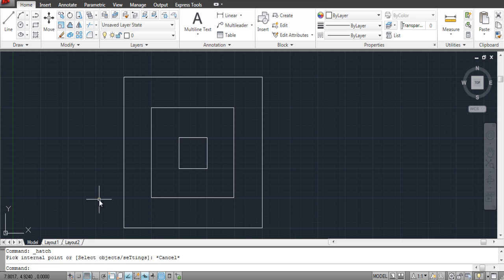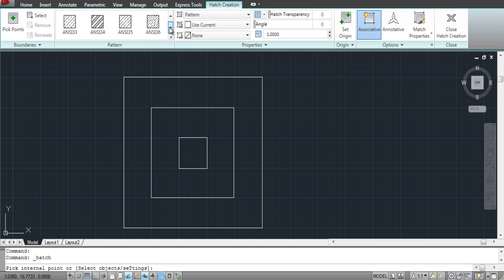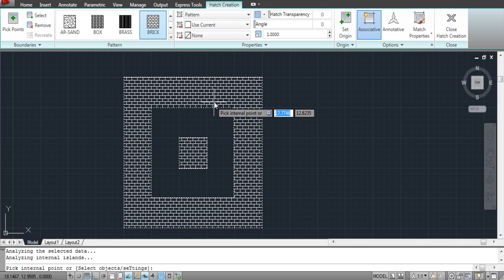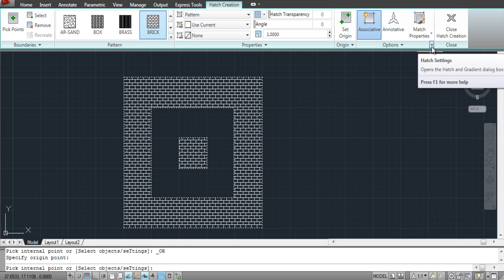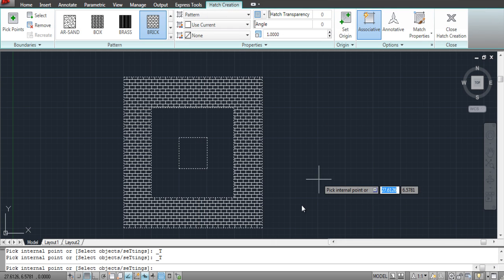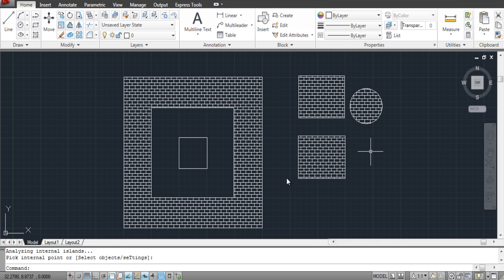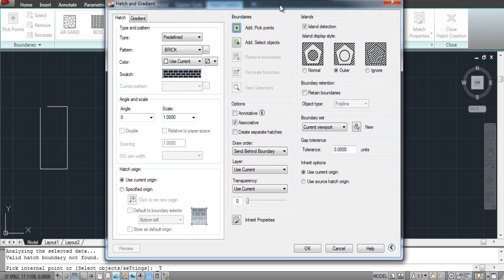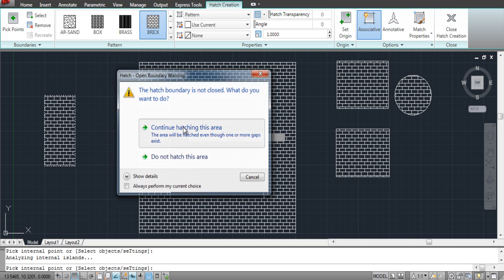How to Work with Hatches in AutoCAD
Follow this step by step tutorial to learn how to use the Hatch tool in various ways in AutoCAD

An object or a complete design that you created in AutoCAD can be further enhanced by the addition of Hatches. By applying the Hatch tool in AutoCAD, you can along with enhancement also signify the type of material that, those objects in your drawing are made of in real life. Suppose you are designing an architectural piece and in it your front walls are to be made of bricks when that drawing is replicated in real life. To show this in your design on your workspace in AutoCAD, you can Hatch the outer wall with a brick pattern. Anyone reading this design will immediately know that the outer wall is to be made from bricks. To understand the workings of this tool further, follow the steps given below.

Step # 1 -- Select the "Hatch" tool

The "Hatch" tool in AutoCAD can be used to render your architectural drawings. To select this tool go to the "Draw" panel and click on it.

Step # 2 -- Access the "Hatch" tool ribbon

To understand the Hatch tool in AutoCAD completely you need to be familiar with its options in the settings panel.
These can be changed according to your own preference. As you select the "Hatch" tool you can see that different options appear on the ribbon on the top.

Step # 3 -- Choose the swatch

From there you can alter the different settings including the pattern of your swatch. You can even choose architectural patterns for example as mentioned previously, that of bricks.

Step # 4 -- State Origin point

Once you apply this Hatch, you can set the origin from where the pattern starts. Simply go to the Origin panel in the Hatch ribbon above and click on the "Set origin" option. Now choose your point of origin on the shape.

Step # 5 -- Open the options panel

After rendering these shapes you can see that a swatch pattern appears on alternate objects. To change the alternate renderings go and open the separate "options" menu from the ribbon above.
Click on the "more options" button present below.

Step # 6 -- Alter the "Island detection" option

From there change the "Island detection" option as per your preference. Select the "Outer" option to only render the outmost shape.
Right click and select the "Enter" option to finalize your Hatches in AutoCAD.
You can even click on separate shapes in AutoCAD to render them with the same type of pattern. For that make separate shapes and render them together.

Step # 7 -- Apply a "Hatch" to an open boundary

For the Hatch tool to work you need to apply it to a closed boundary. If it isn't closed then you need to set a tolerance value where the distance of the gap in the shape falls under that value.
To do this open the "options" menu again and set a tolerance value. Now you can render a shape with an open boundary.
By applying a Hatches in AutoCAD, the textures of different materials can be applied to your architectural drawings to give them a better effect.